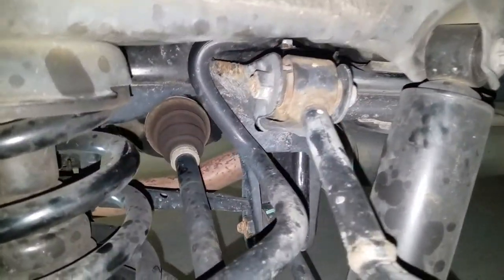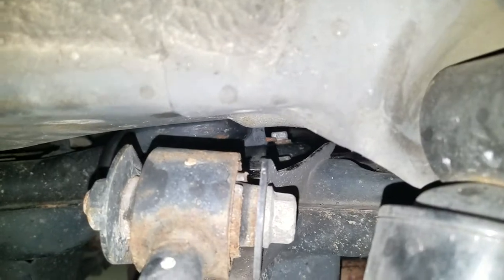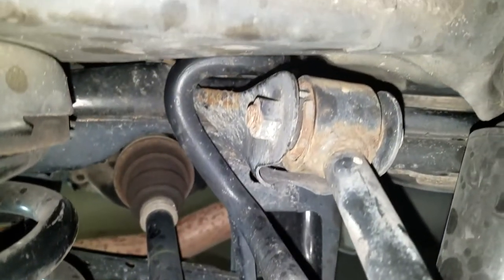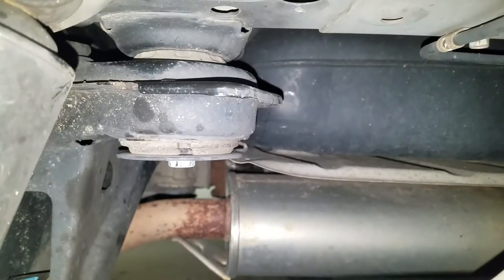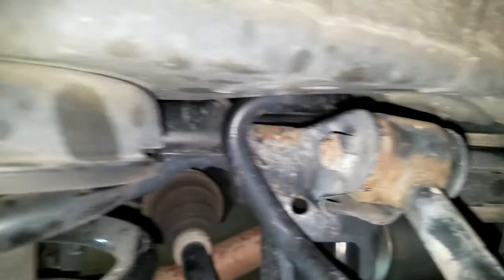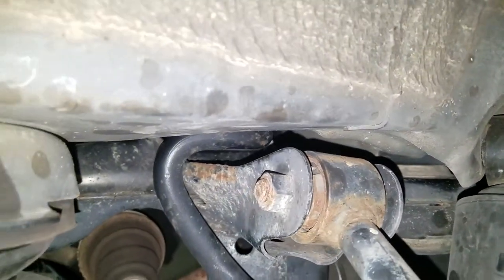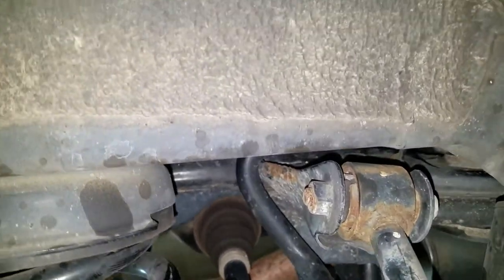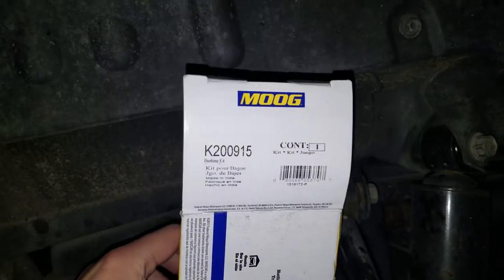Trick to Replacing Rear Sway Stabilizer Bar Bushings on Honda Pilot Acura MDX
MOOG K200915 Stabilizer Bushings
BECK/ARNLEY 1015305 End Link Right Rear
BECK/ARNLEY 1015258 End Link Left Rear